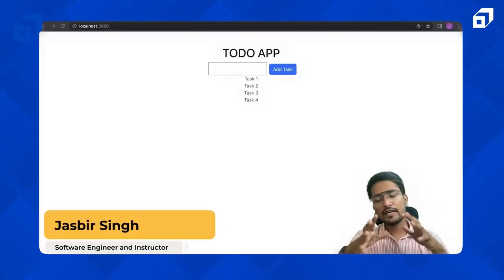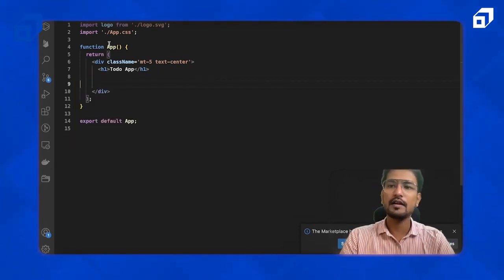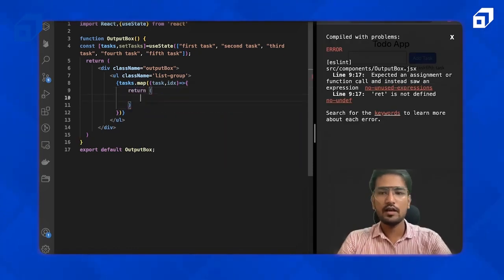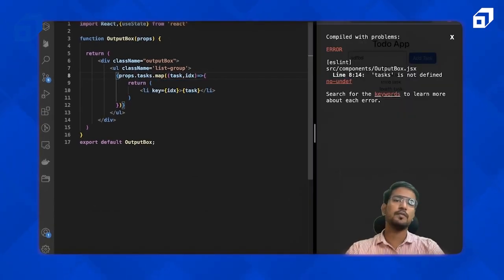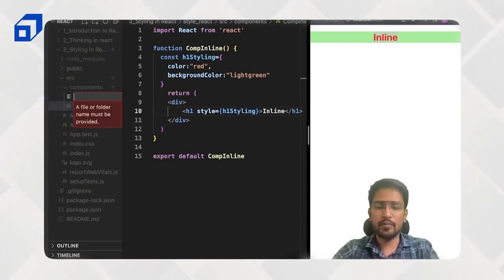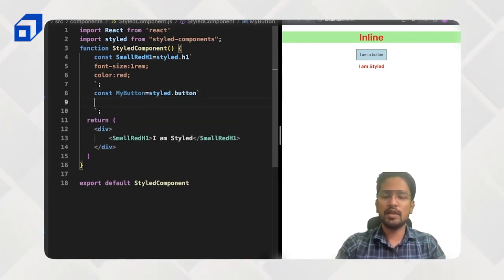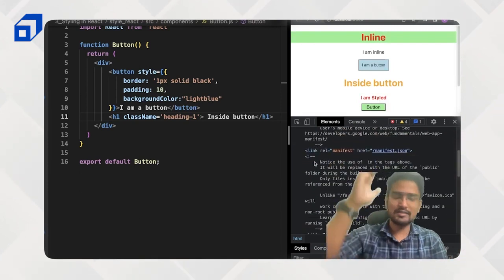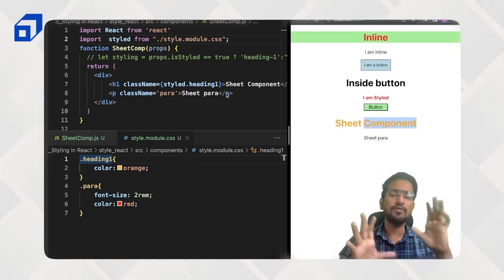React Complete Tutorial 2023 | Part #4 - Thinking & Styling in React JS | CSS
React.js, often known as React, is an open-source JavaScript library used to create UIs for web apps. Here's the fourth part of the React series with Jasbir Singh (SWE & Instructor, SCALER) where he talks about Thinking & Styling in React. Check out free masterclasses by industry-leading experts

React.js, commonly referred to as React, is a popular open-source JavaScript library for building user interfaces (UIs) in web applications. It was developed by Facebook and is widely used by developers to create interactive and dynamic UI components.

React follows a component-based architecture, where the UI is divided into reusable and modular components. Each component represents a part of the user interface and can have its own state and behaviour. React efficiently updates and renders only the necessary components when there are changes, resulting in improved performance.

Full-stack web development refers to the practice of working with both the frontend and backend components of a website. Full-stack developers have the skills to handle server-side programming, database management, and front-end development, making them versatile in building complete web applications.

Frontend development focuses on the client side of a website, dealing with the user interface and user experience. Frontend developers use HTML, CSS, and JavaScript to create visually engaging and interactive websites that users can easily navigate and interact with.

Backend development involves server-side programming and database management that powers a website. Backend developers work behind the scenes to ensure data is processed, stored, and retrieved efficiently, supporting the functionality of the website’s front end.